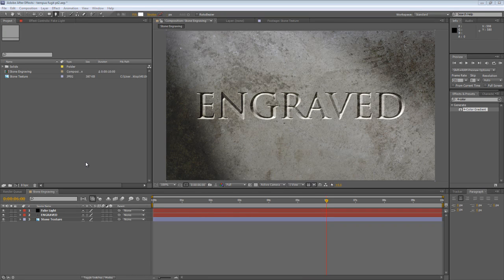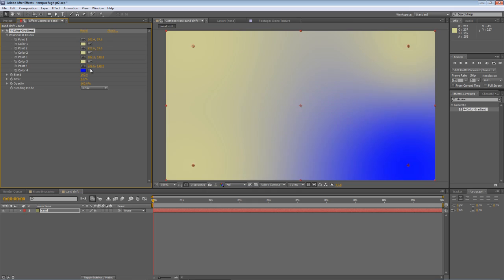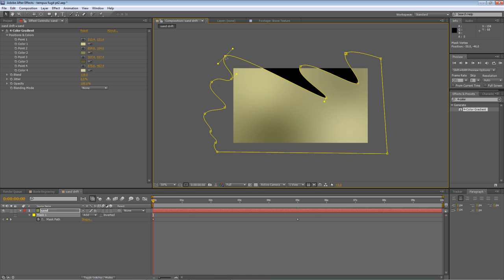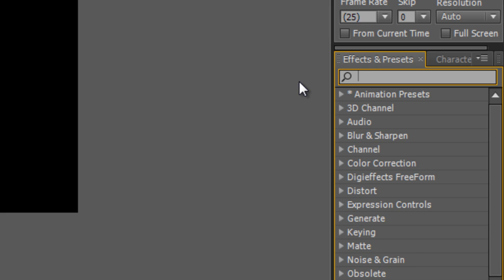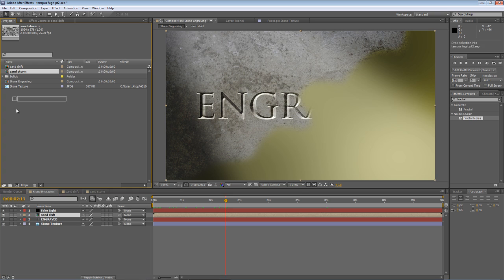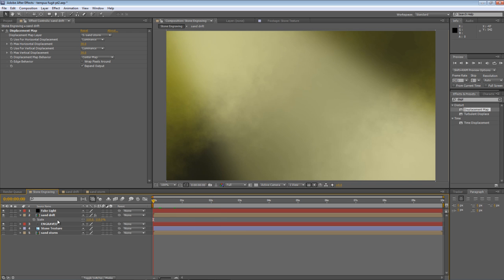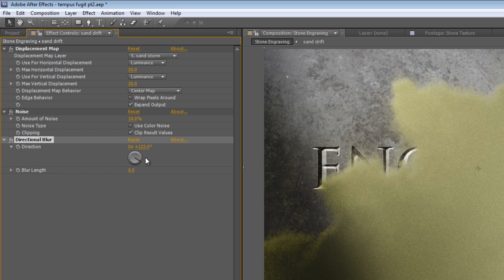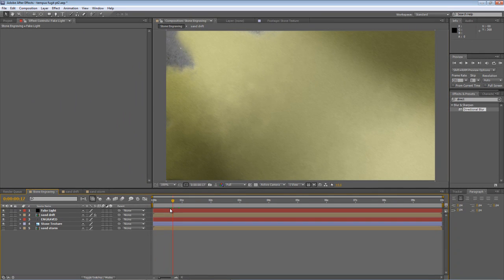After Effects Tutorial - Sandstorm reveal (Sands of Time part 2)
In part one, you created your realistic-looking engraved text. Part two of this series shows you how to create the sandstorm reveal, using an animated mask path combined with the noise, directional blur, fractal noise and  displacement map effects.
No plug-ins required. Part three coming soon!